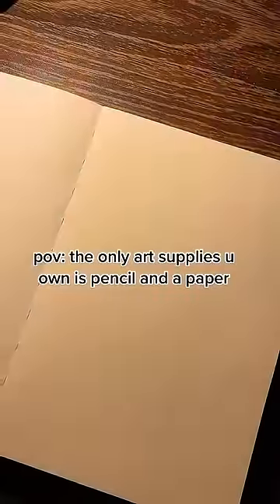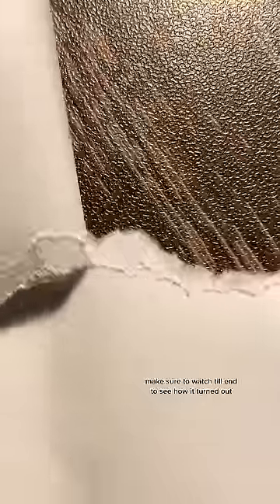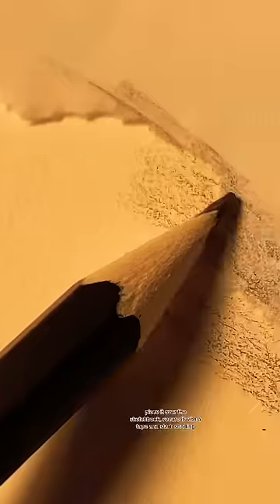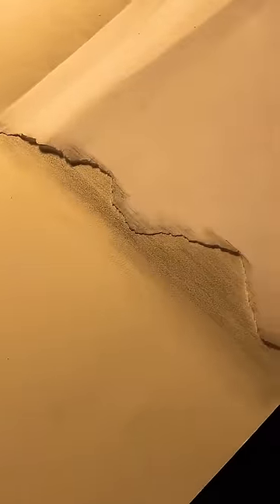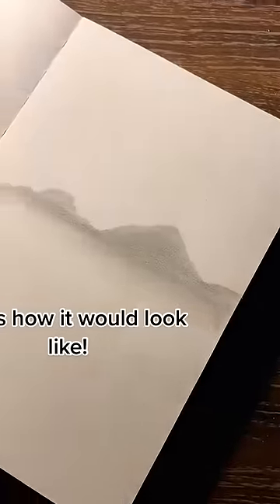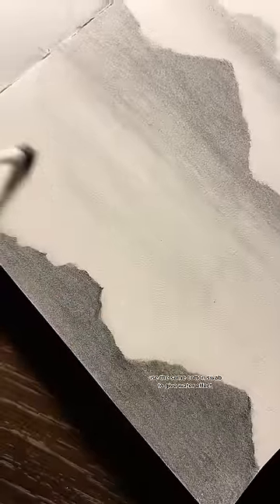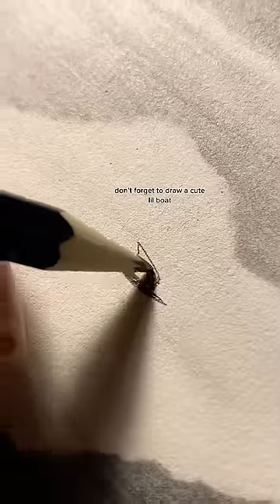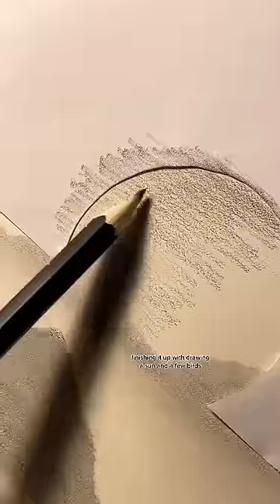pov: u only own a pencil and a paper!